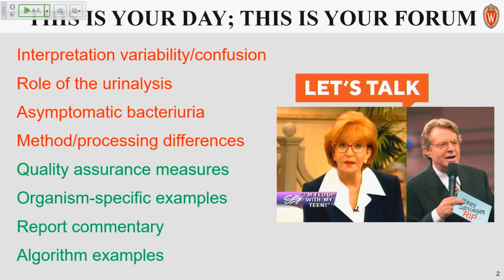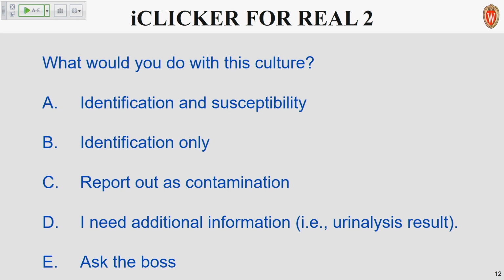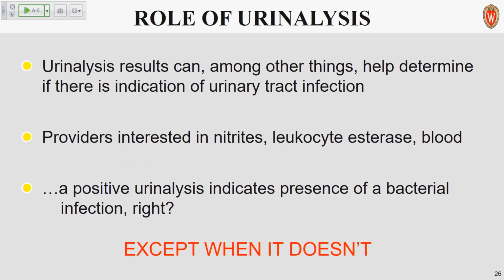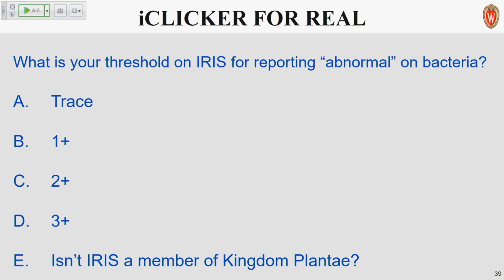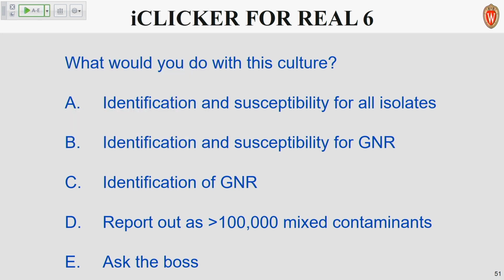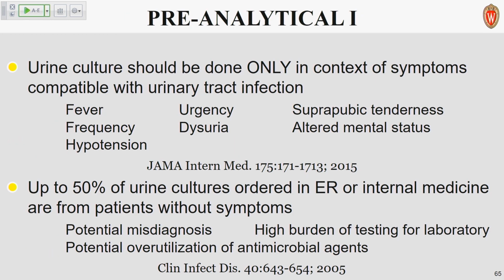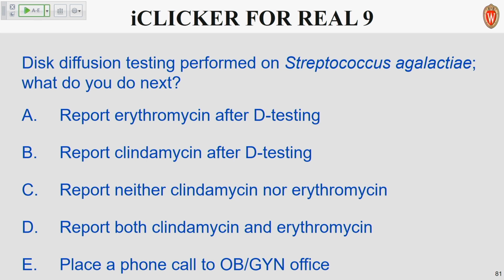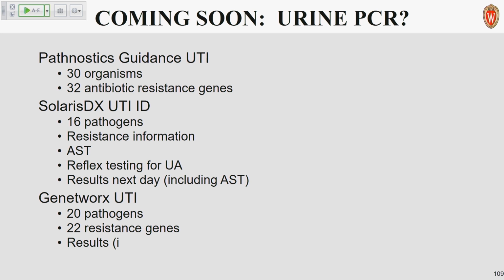"Urine Cultures" Relevance and Best Practices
April 09, 2024 WCLN Conference 8:30 AM Presentation

Heather Alvarez, MS, MLS(ASCP), is the Laboratory Manager at Prairie Ridge Health Hospital in Columbus. She completed her BS at the University of Wisconsin- Madison and received her MS in Biomedical Laboratory Operations from Michigan State University. Heather is a member of the WCLN Laboratory Technical Advisory Group representing Region 5.

Erik Munson, PhD, D(ABMM), is an Assistant Professor at Marquette University in the  College of Health Sciences Department of Medical Laboratory Science.  He received his BS from the University of Wisconsin - Green Bay and his PhD from the University of Wisconsin - Madison.  He completed a post-doctoral fellowship at the University of Iowa Hospitals and Clinics.  Erik is an “At-large” member of the WCLN Laboratory Technical Advisory Group.